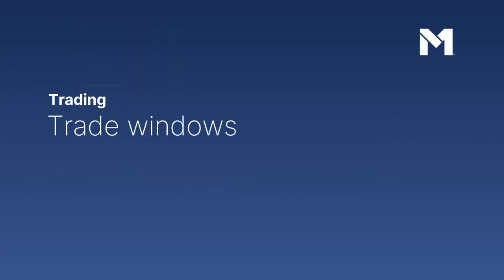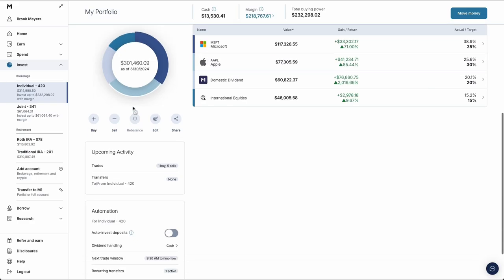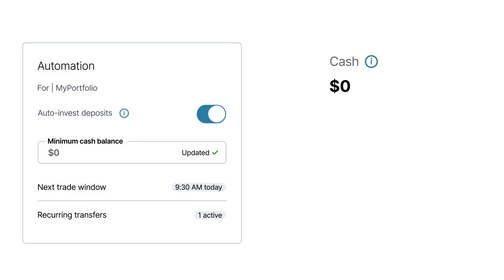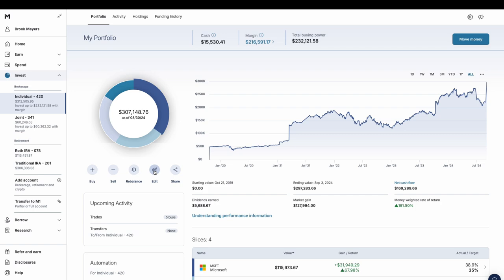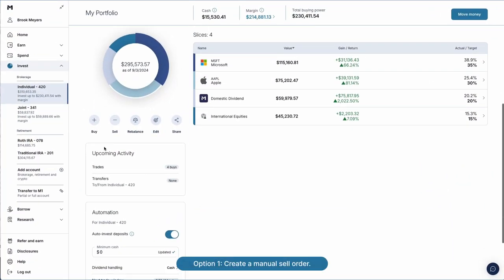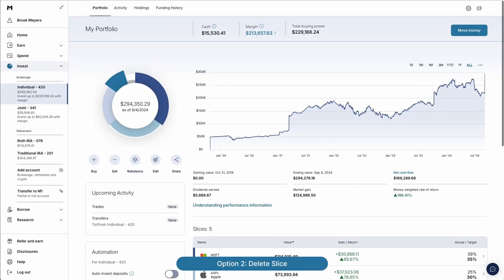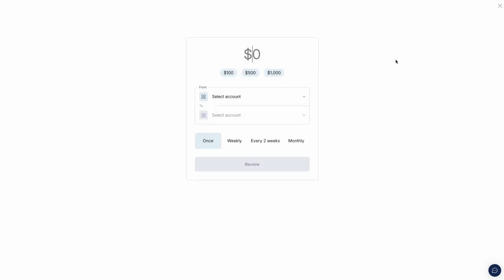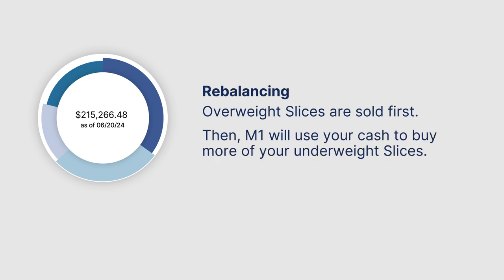About M1: Trading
At M1, your trades take place during trade windows. This helps keep trading commission-free. It also lets you invest over time, taking the emotion out of trading to build wealth long-term.

Timecodes
00:00 - Trade windows
00:44 - Automated trading
02:10 - Selling
03:42 - One-click rebalancing